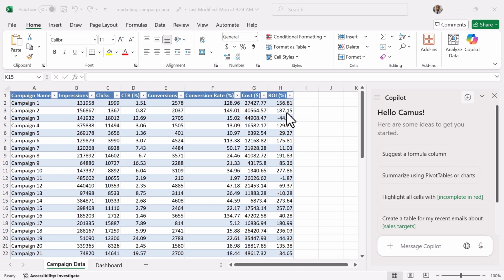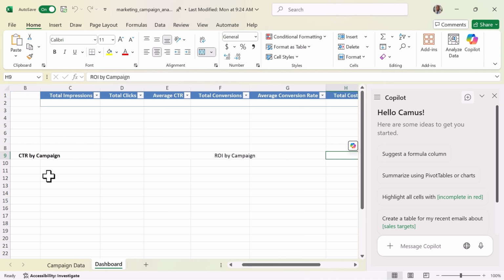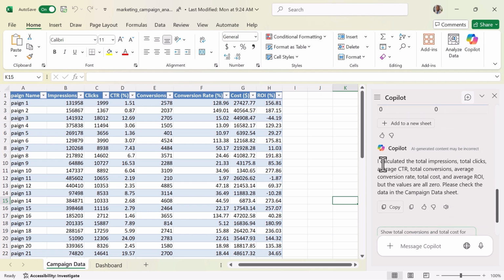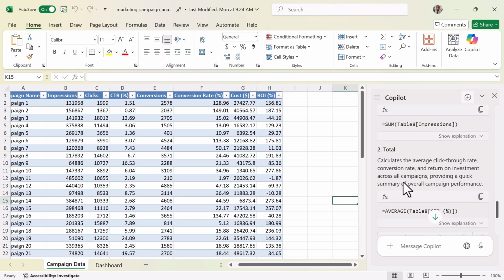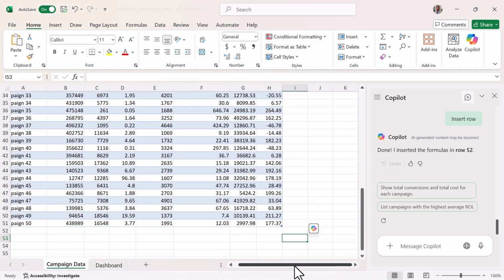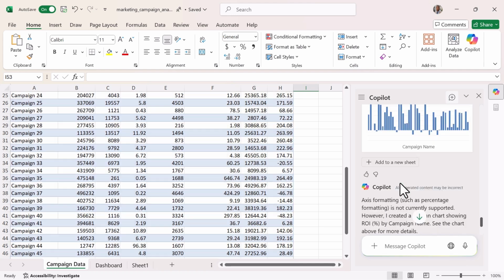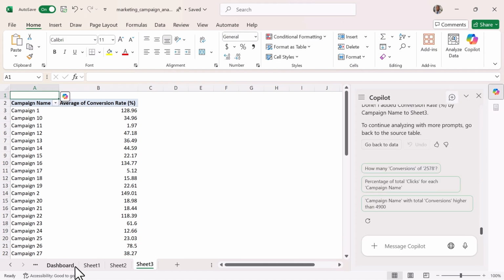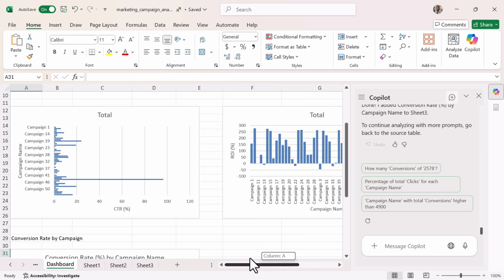5 – Mini Project: Marketing Campaign Analysis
In this mini project, you’ll analyze a real-world marketing dataset and build a visual performance summary using Microsoft Copilot. This project brings together chart creation, customization, and dashboard design.

Explore marketing campaign performance data

Identify key metrics such as reach, conversion, and ROI

Generate charts using Copilot prompts

Customize visuals for clarity and insight

Build a compact marketing performance dashboard

🧪 Mini Project Outcome
You’ll finish with a professional-grade marketing analysis dashboard ready for stakeholder review.

📚 Next Section
Interactive Retail Dashboard Project